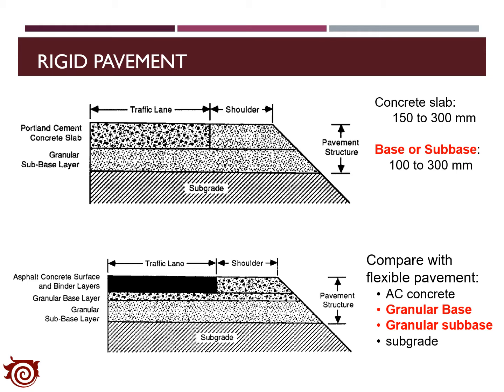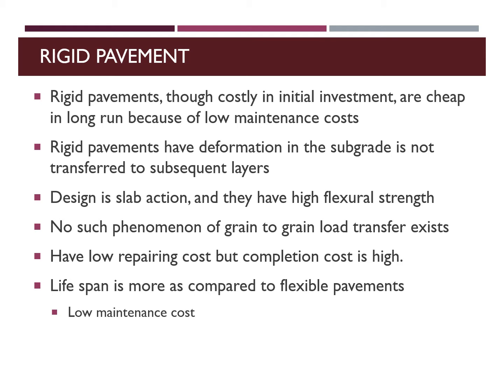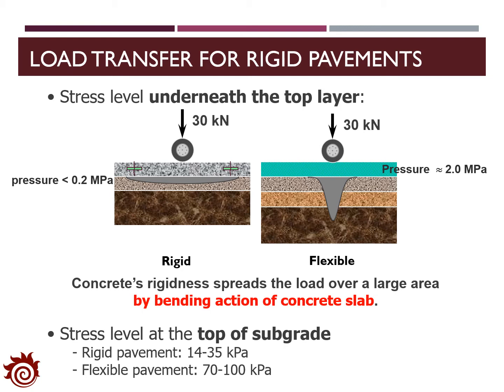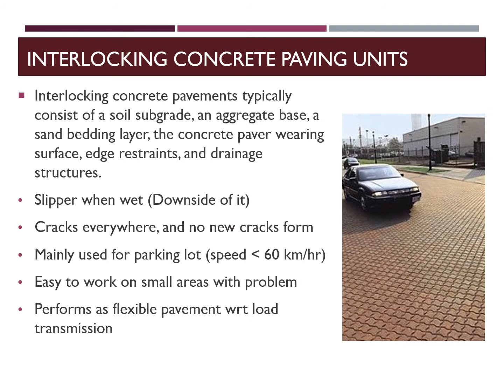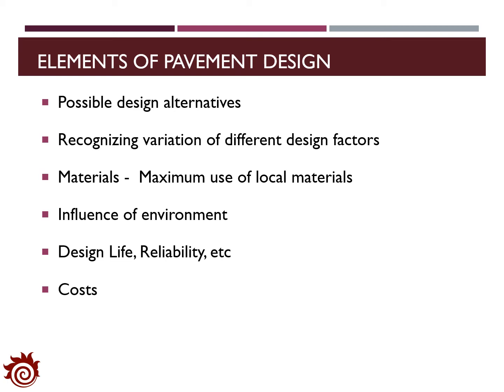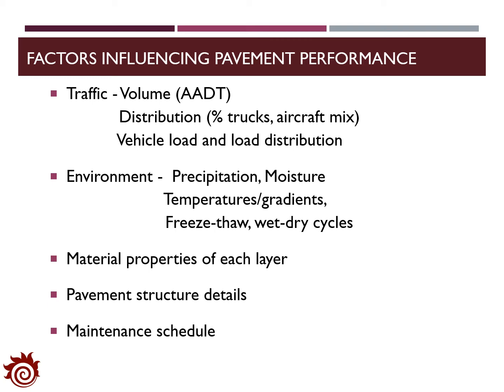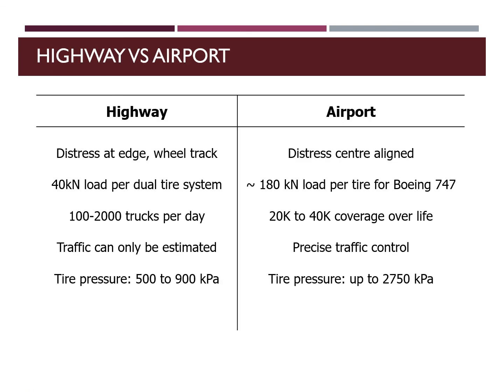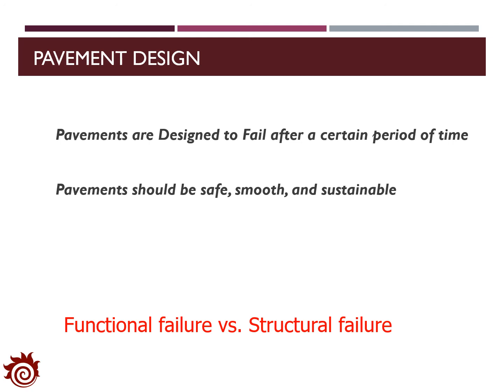Note 2: Pavement Overview 2